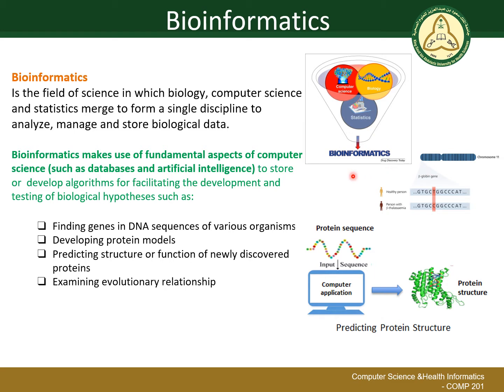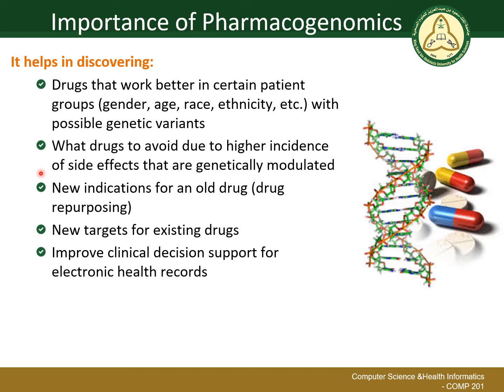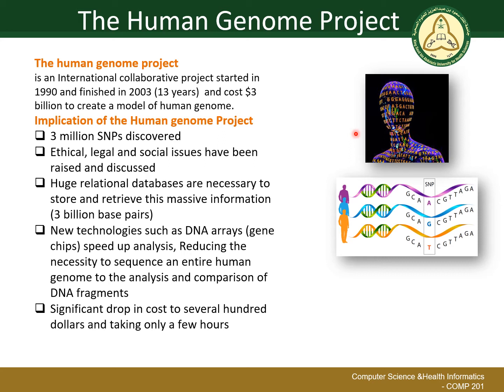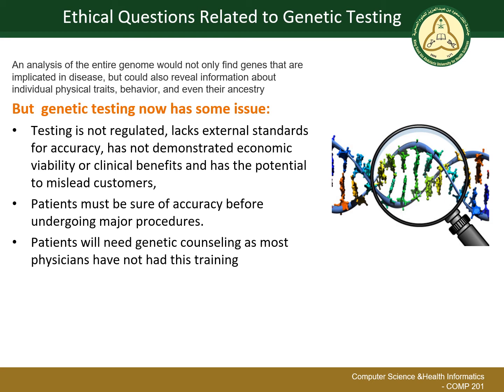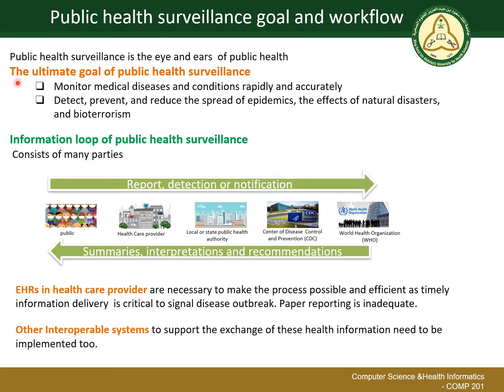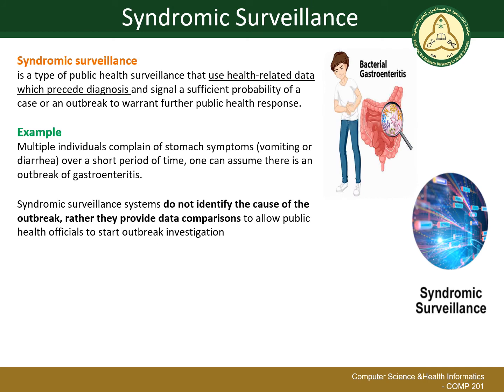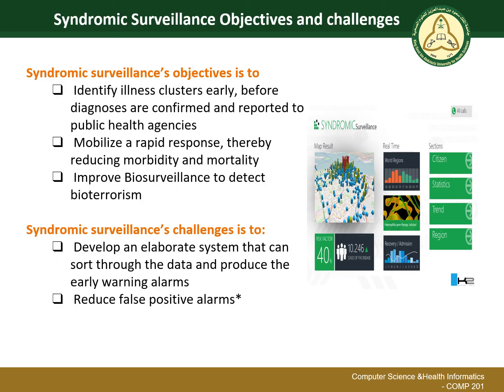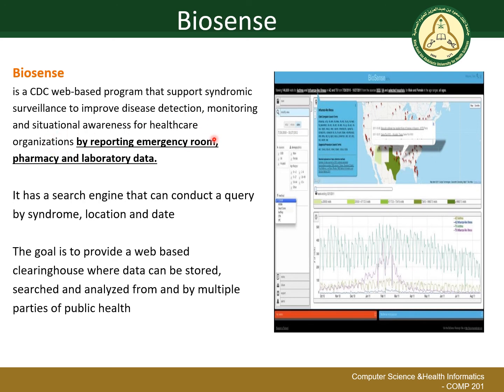Lecture 15 | Bioinformatics and Public Health Informatics 💻